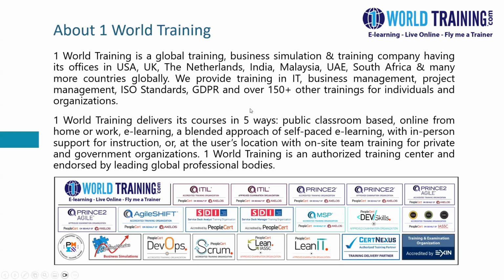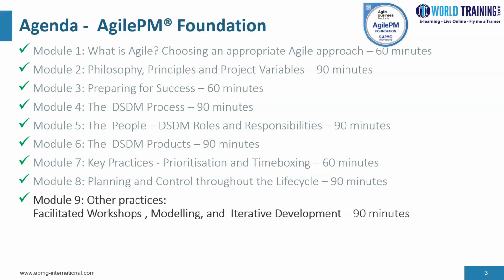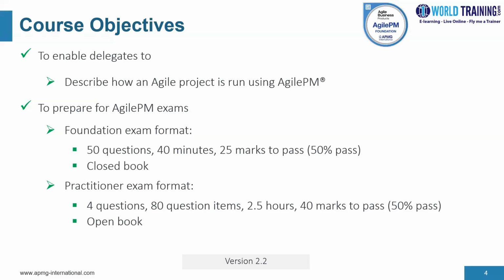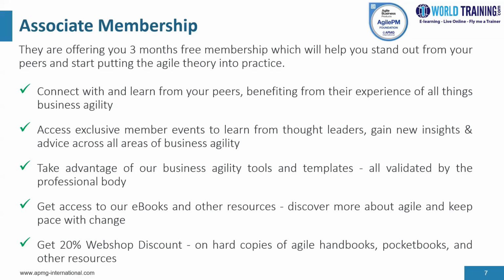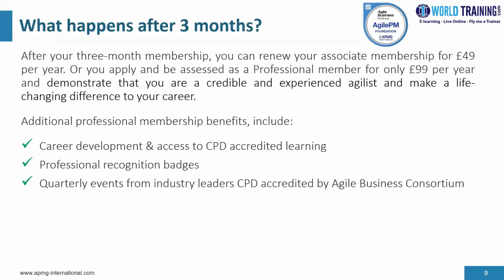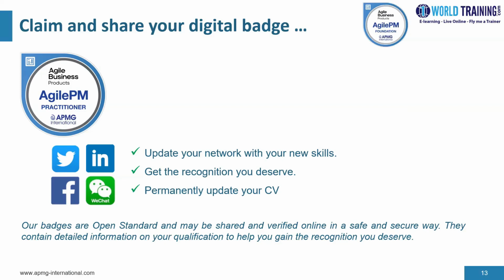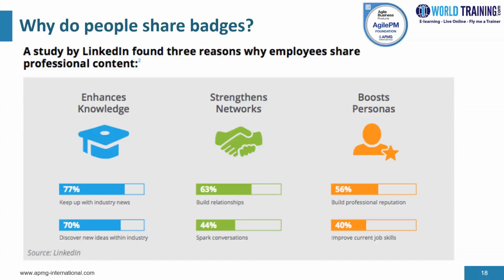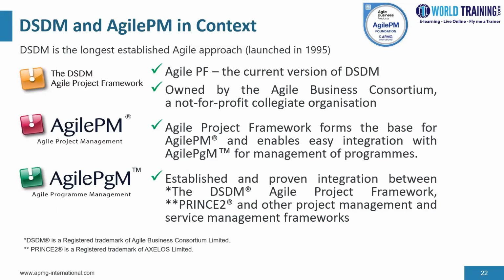Course Introduction | Agile Project Management Foundation | APMG | 1WorldTraining.com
To enroll in full version of Agile Project Management Foundation Course or Take your AgilePM Exam, please

Learn how to flex and deliver projects rapidly to meet your customer needs.

Who is the Foundation Level for?

Practicing project managers.
Agile team members looking to become Agile Project Managers.
Individuals pursuing the AgilePM Practitioner Certificate.
Course Summary

AgilePM Foundation introduces the DSDM Agile Project Management framework, a pragmatic and repeatable methodology. This course explains how to prepare for and run an agile project, highlighting documentation, techniques, roles and responsibilities recommended within the framework.

What are the key things you will learn?

The underpinning philosophy and principles of Agile.
The lifecycle of an Agile project, including alternative configurations.
The products produced during an Agile project and their purpose.
The techniques used and their benefits and limitations.
The roles and responsibilities within an Agile project.
Course Structure

AgilePM Foundation courses typically follow this agenda:

What is Agile? Choosing an appropriate Agile approach
Philosophy, Principles and Project Variables
Preparing for Success
The DSDM Process
The People – DSDM Roles and Responsibilities
The DSDM Products
Key Practices – Prioritization and Timeboxing
Planning and Control throughout the Lifecycle
Other practices: Facilitated Workshops, Modelling, and Iterative Development.
Exam Format:

50 questions per paper
25 marks required to pass (out of 50 available) – 50%
40 minutes duration
Closed book.
Since its introduction in 2010, AgilePM has fast established itself as the world’s leading framework and certification for Agile project management, with over 200,000 exams sat worldwide.

The AgilePM qualification is based on the AgilePM Handbook, published by the Agile Business Consortium.

The Handbook offers a practical and repeatable methodology that achieves an ideal balance between the standards, rigour and visibility required for good project management, and the fast-pace, change and empowerment provided by Agile.

Agile Project Management training and certification help individuals to:

Apply the underpinning philosophy and principles of AgilePM in a project situation
Appropriately configure the lifecycle of an Agile project to a given scenario
Identify and apply popular Agile techniques in a project situation, including MoSCoW prioritisation, iterative development and timeboxing
Understand and assign roles and responsibilities within an Agile project
Understand the mechanisms for governance and control of an Agile project
Understand how to test, estimate and measure progress in an Agile project
Describe and apply the Agile approach to managing requirements.